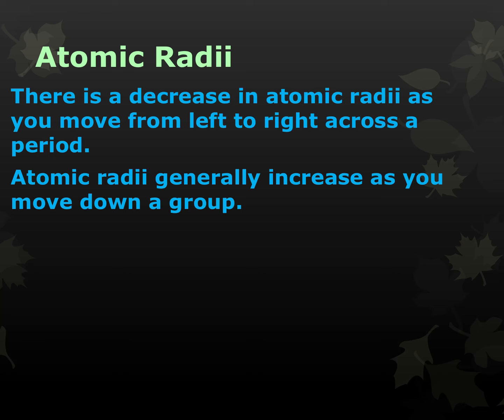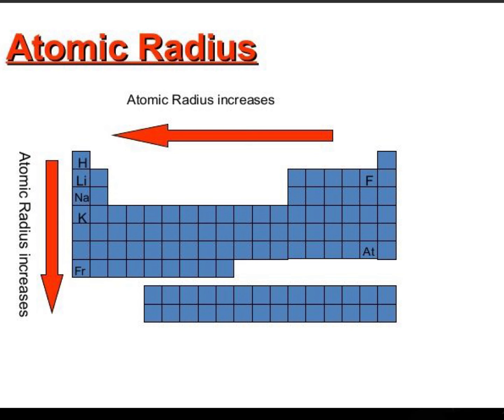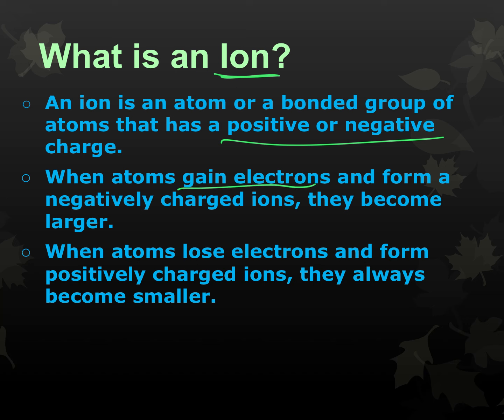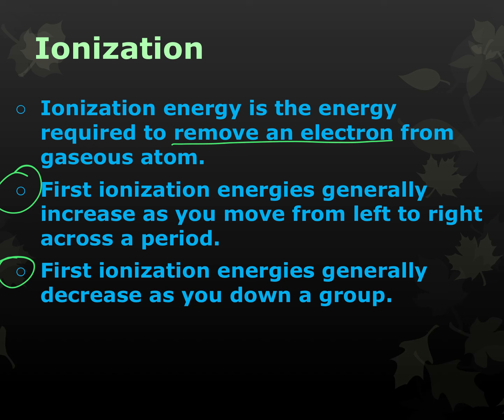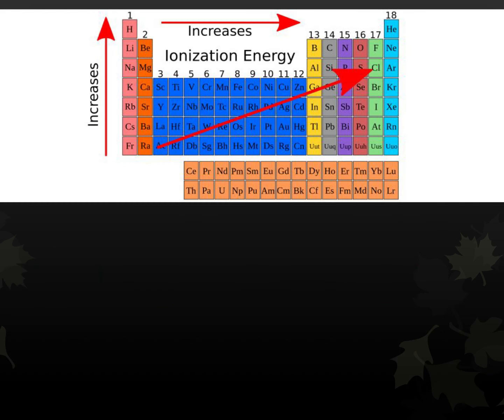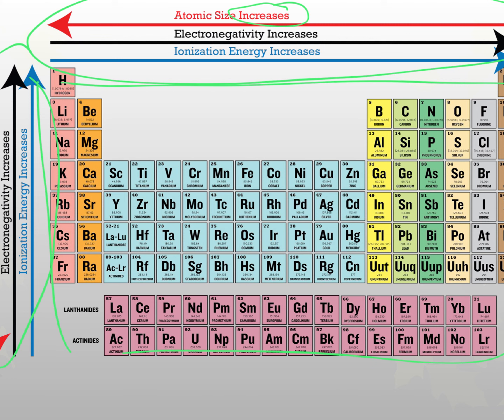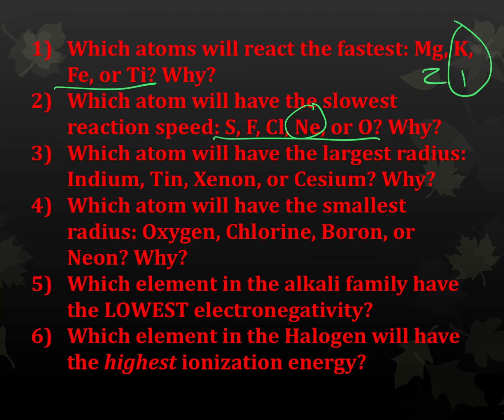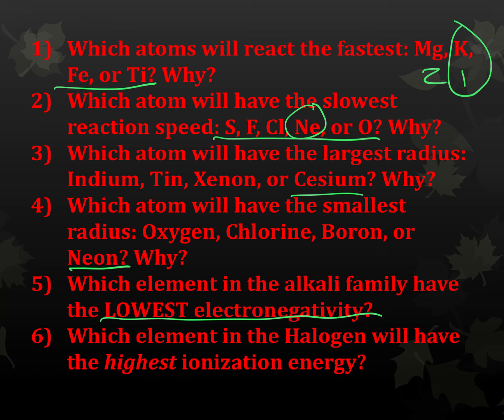6.2 and 6.3-2021